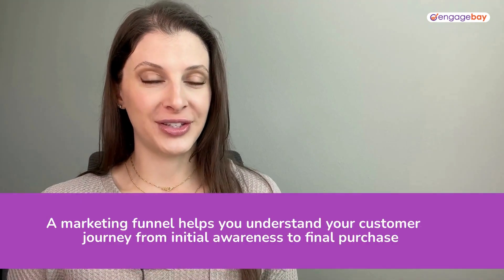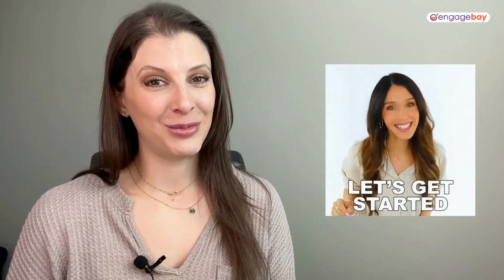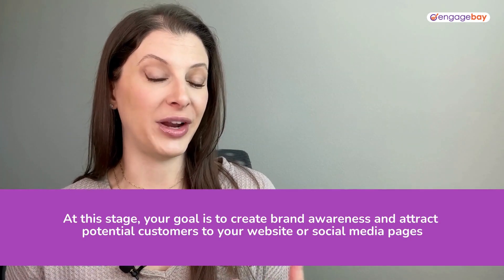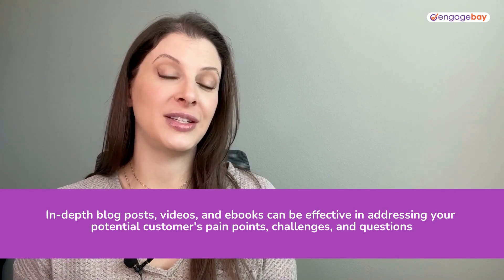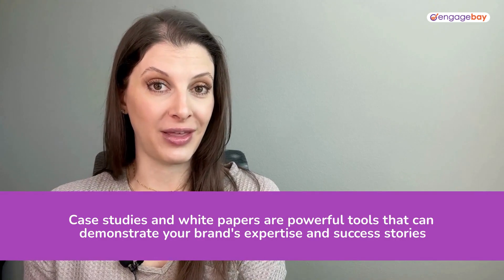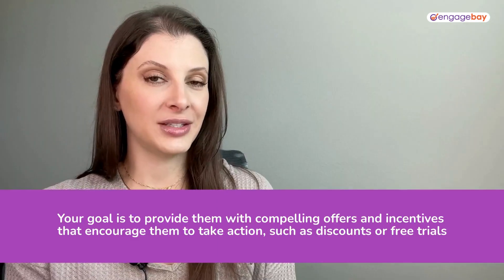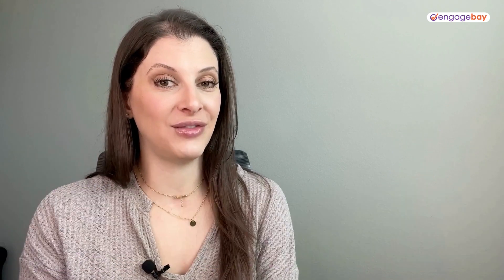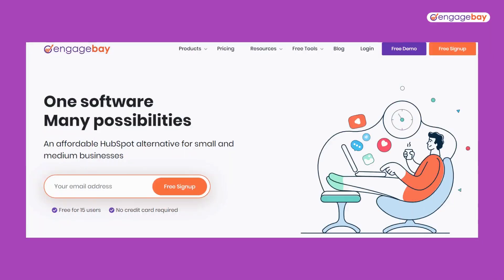What is Marketing Funnel | 5 Stages of Marketing Funnel | Marketing Funnel Explained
What is Marketing Funnel?

Learn what is marketing funnel and the 5 stages that make up this crucial part of your marketing strategy.

In this video, we dive deep into the art of optimizing your marketing funnel to boost conversions and drive sales! 🚀 Whether you're a seasoned marketer or just starting out, understanding the stages of the marketing funnel is crucial for your business success.

Join us as we explore key strategies to enhance each phase of the marketing funnel—from awareness to decision-making. Learn how to effectively capture leads, nurture prospects, and convert them into loyal customers.

By the end of this video, you'll have actionable insights and proven techniques to revamp your marketing funnel, ensuring you maximize every opportunity for conversion. Don't miss out on transforming your marketing efforts into tangible results!

00:00 - [Introduction]
00:43 - [What is a marketing funnel?]
02:59 - [Different stages of marketing funnel]
03:34 - [Conclusion]

 Marketing Funnel and Everything You Need to Know About it